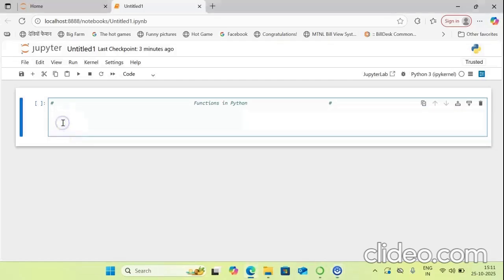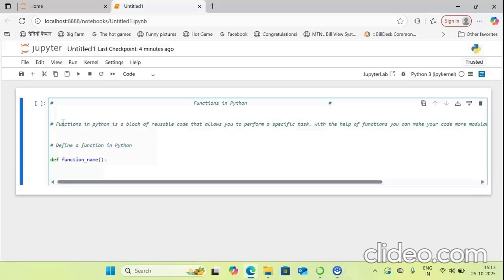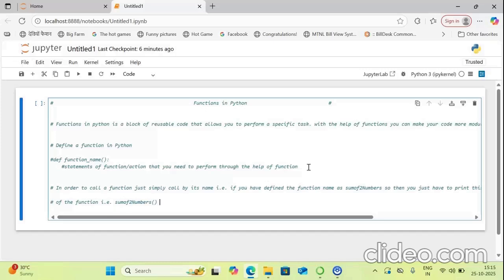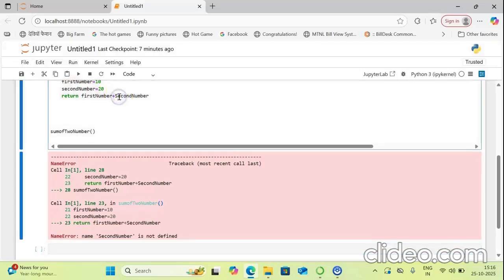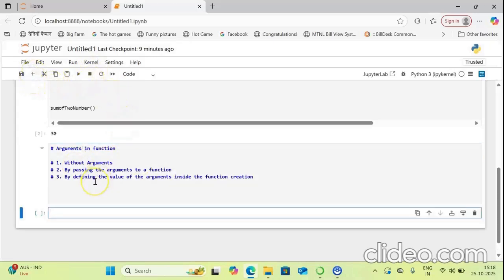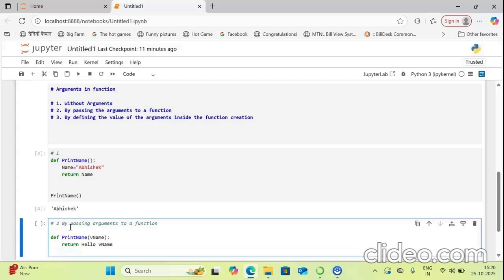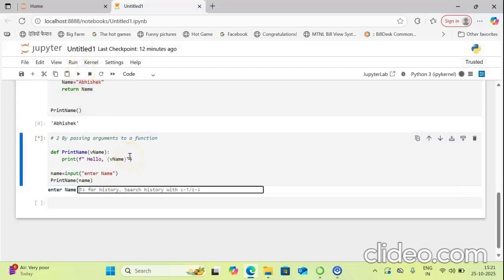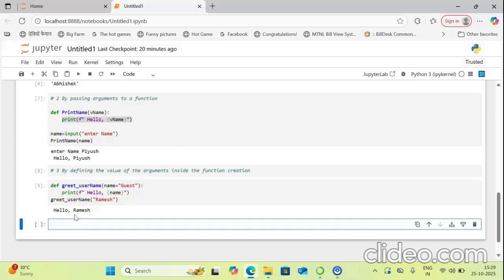What are Functions in Python | Python Programming | Python for Beginners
In this video we have discussed the concept of functions in Python. This video will be helpful for the ones who are looking to start their career in Python Programming.